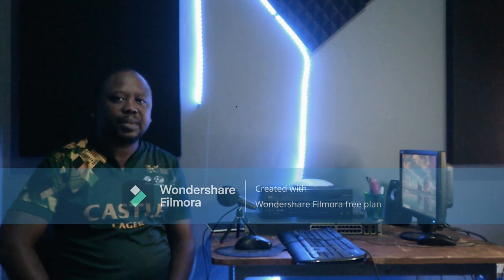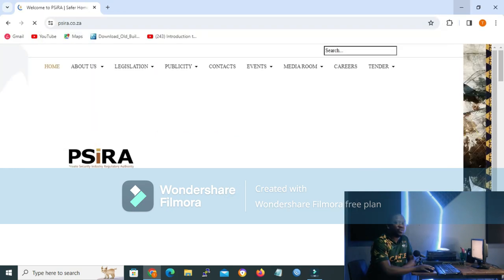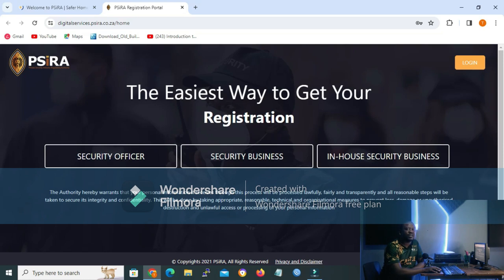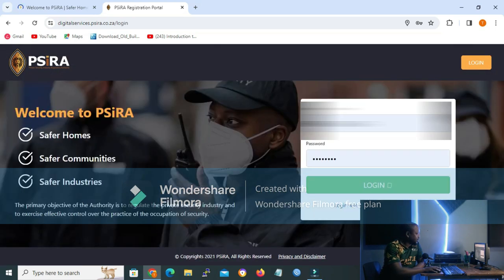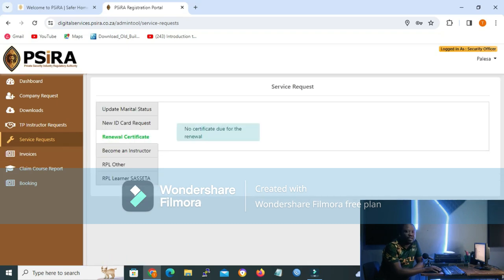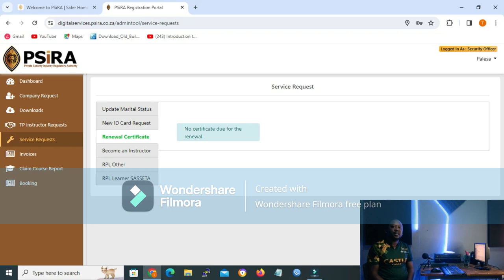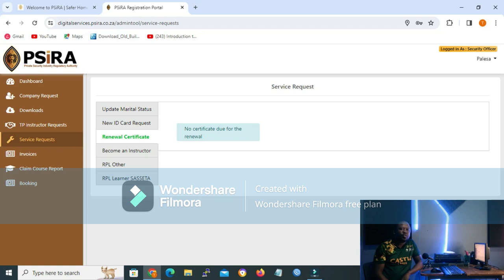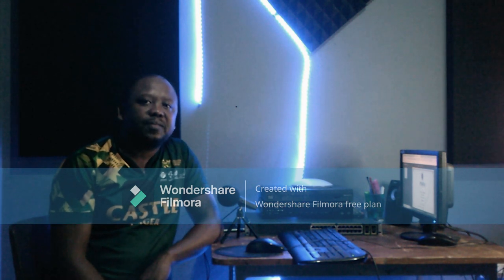PSIRA-SERIES | Psira Certificate Online Renewal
In this lesson we learn how to renew our expired certificate withouth visiting Psira Offices, Digital world has made things easy for us all, with internet being easly availble to most people, everything is possible. Technology 4 All Academy is hear to show you how to renew your expired certificate online.